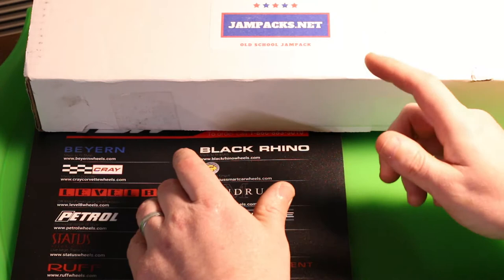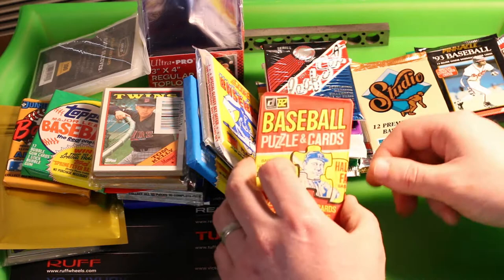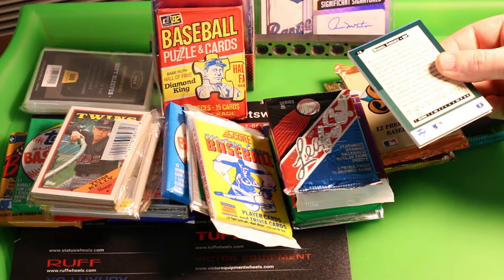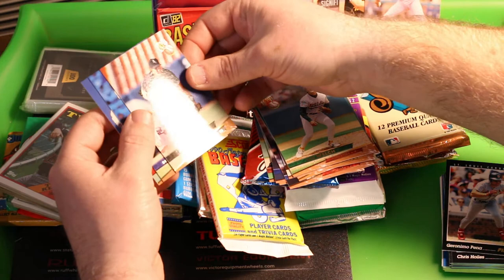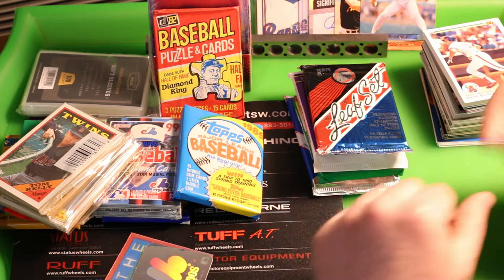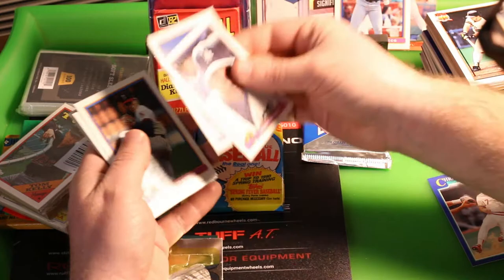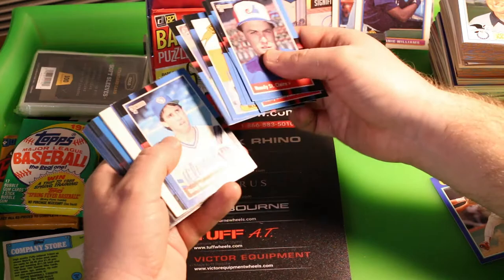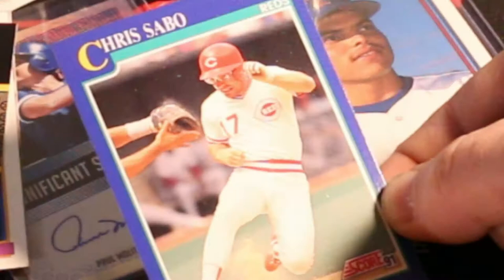May 2020 Old School Jampack!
Let's open the May 2020 Old School Jam Pack from jampacks.net!